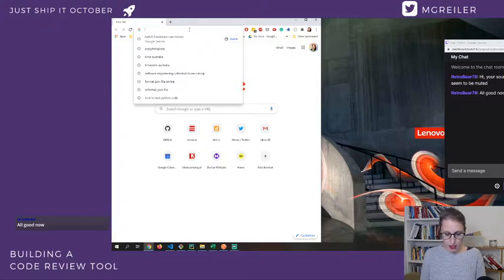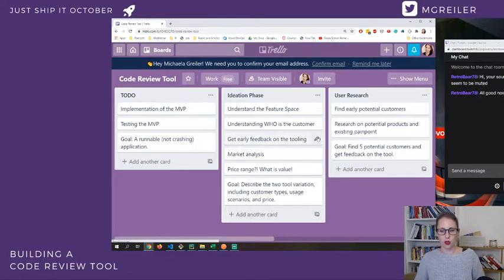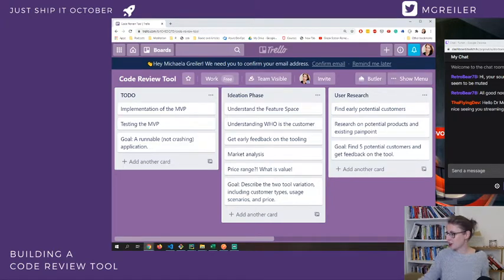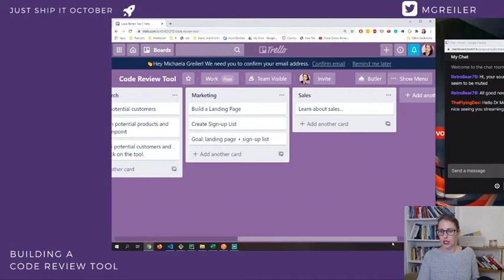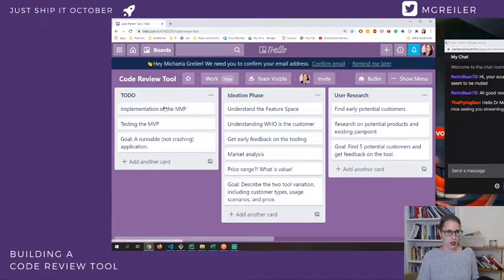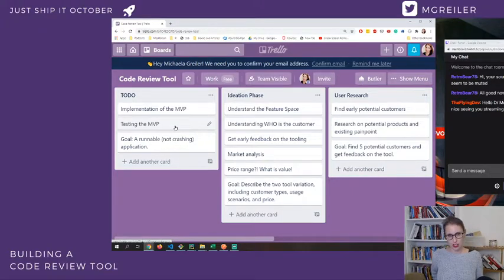Is my tool actually useful? - Day 3 of the Ship it Challenge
Today, I implemented and tested, implemented, and tested. But, at the end of the day, I had to face the most important question: "are the metrics useful?"

My biggest fear is that I build a useless tool. And, well, right now, it's doing something, but is it useful?

I plan to closely work with potential customers and hope to find some early adopters of the tool.